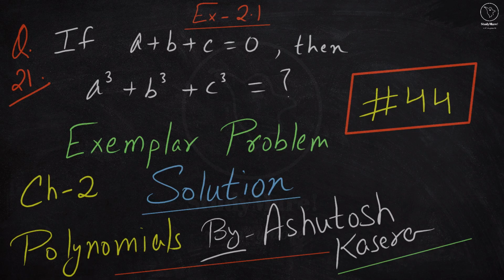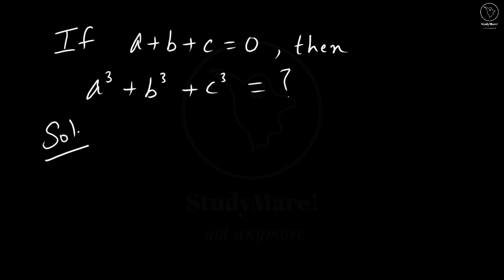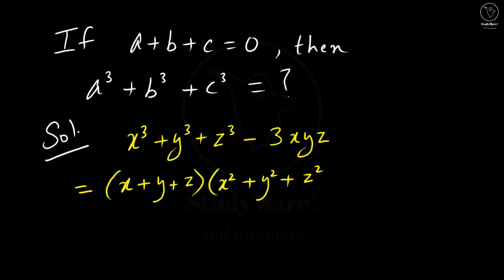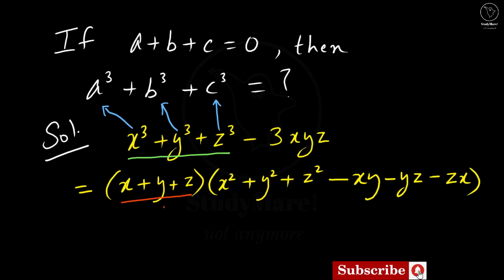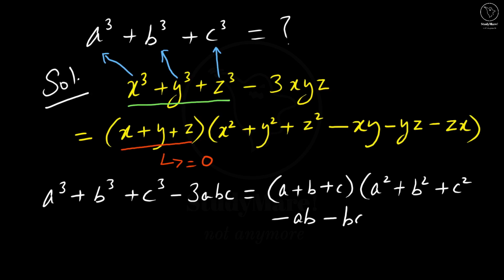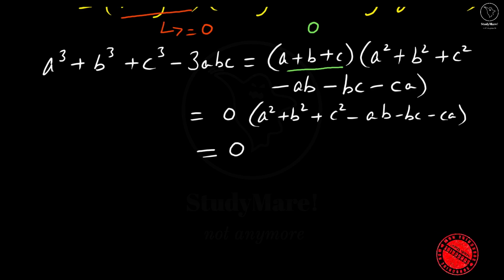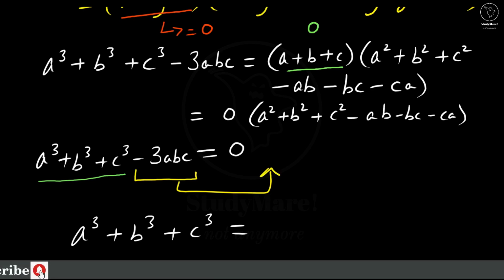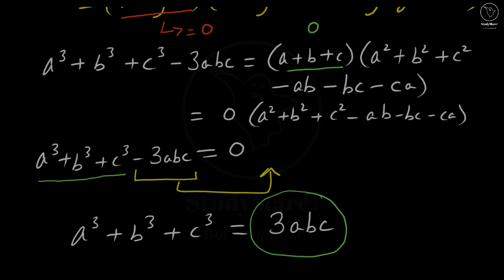Q. 21 | Ex. 2.1 | Exemplar Problem Class IX | If a + b + c = 0, then a³ + b³ + c³ = ? | NCERT Maths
Solution to Q.21 from Exemplar Problem Book of Class IX by NCERT 'If a + b + c = 0, then a³ + b³ + c³ is equal to (A) 0 (B) abc (C) 3abc (D) 2abc'. A walk through the solution to help you learn how to solve this Exemplar mathematical problem in a few easy steps, not just the answer but a detailed explanation as to how to derive the correct answer. Follow and practice mathematical tips and tricks. Start solving these mathematical questions yourself to get the correct answer, and get rid of your studymares. No complex mathematical calculations involved in this solution. This Maths solution is based on the question from Exemplar Problem book for Class IX NCERT syllabus. Highly recommended for all the students of CBSE board, ICSE board, UP Board, Bihar Board, Maharashtra Board of Education and other equivalent boards of secondary education, who are studying in Class IX. You can strengthen your mathematical concepts by practicing these questions yourselves, specially focused at Secondary School Students of Mathematics course studying in different courses. These mathematical solutions are also very helpful for the students preparing for various competitive examinations, focused at general aptitude.